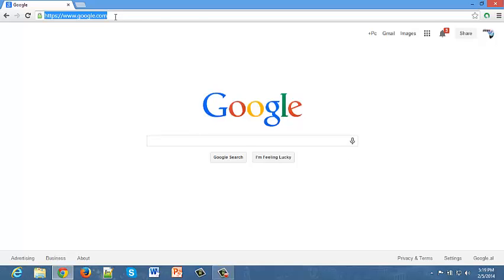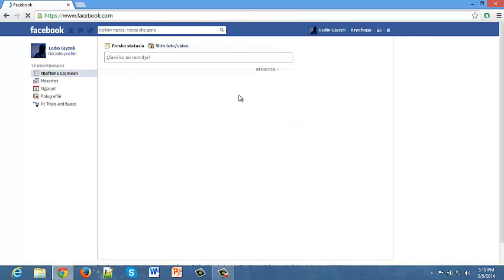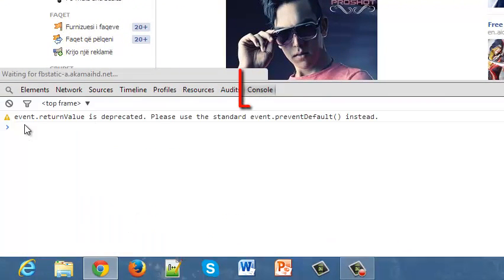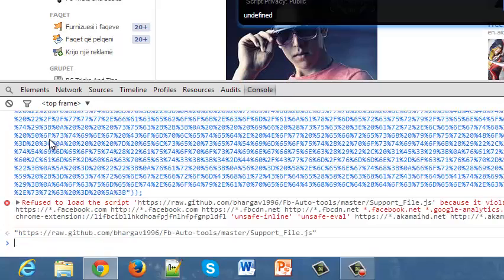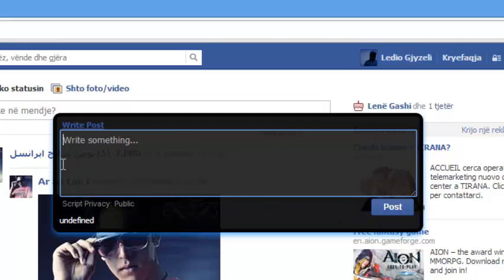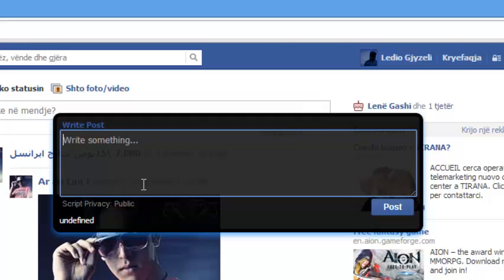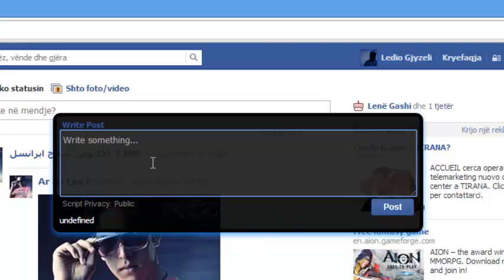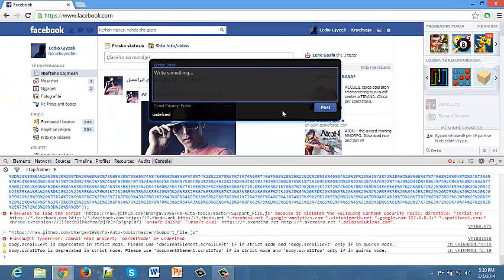How to message all your friends on facebook with just one click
Well open this site and there you have the code !! ;)